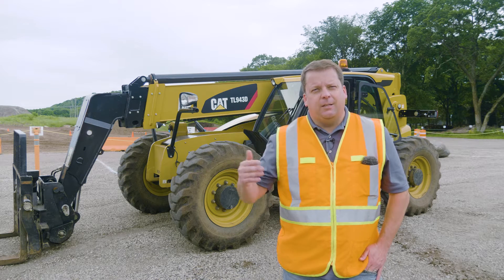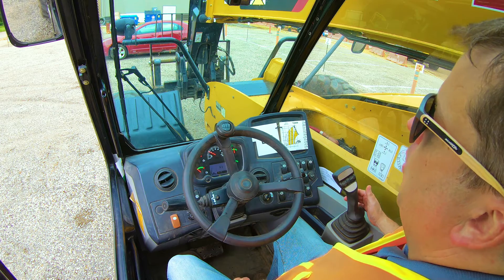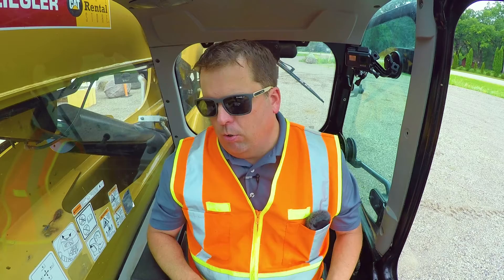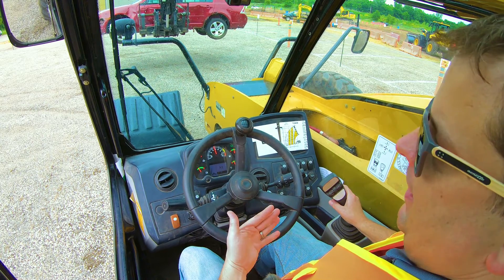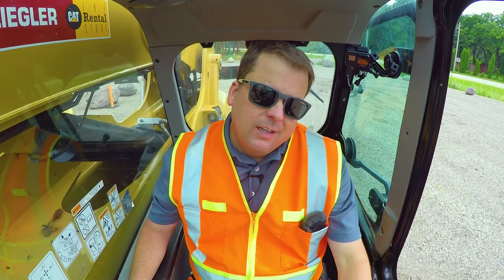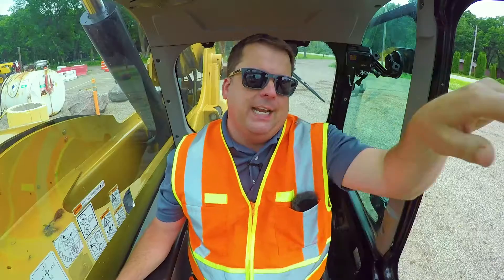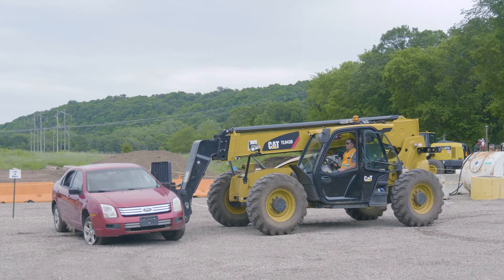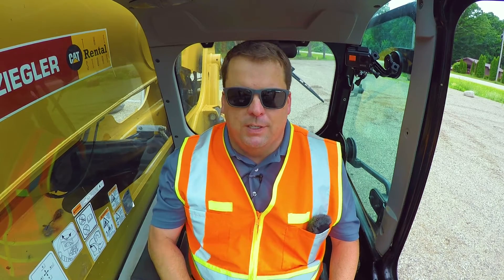What NOT to do in a Telehandler Forklift | Forklift Operator Training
How to Drive a Forklift | Telehandler Forklift Operator Training. Today we are covering what NOT to do in a Telehandler Forklift. We cover the 5 basic mistakes we see from new operators regarding: weight limits, lifting distance, level pickup, fork level and parking. We'll be operating a CAT TL943D telehandler forklift Have a question of comment? Leave them below!

A special thank you to Doug Speedling Builders in Hastings, Minnesota for allowing us to use their telehandler.

Heavy Metal Learning is designed to provide educational content on how to operate heavy equipment; a forum for operators and industry supporters to share their knowledge; an opportunity to get out in the field; and ultimately inspiring the next generation. Heavy Metal Learning is a strong advocate for bridging the skills gap as well as seeing the need for quality instructional content on heavy equipment.